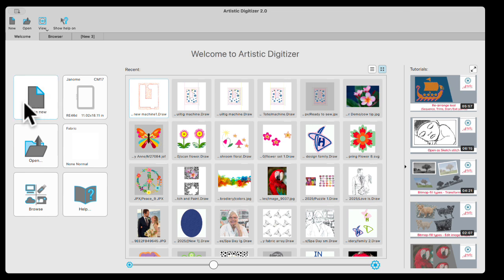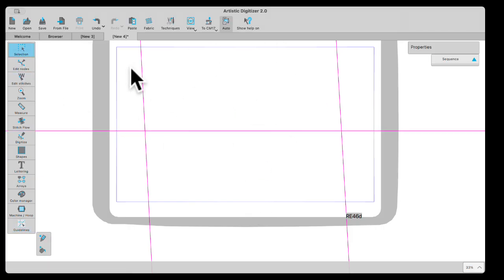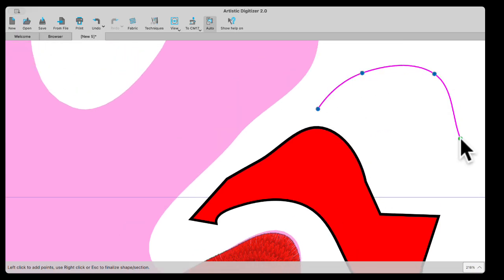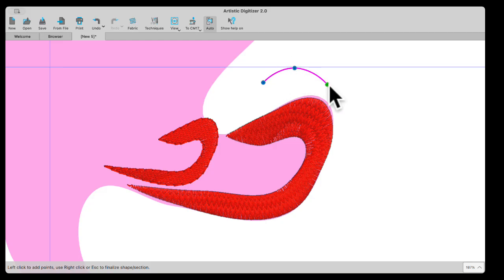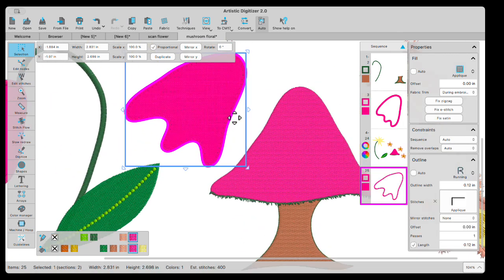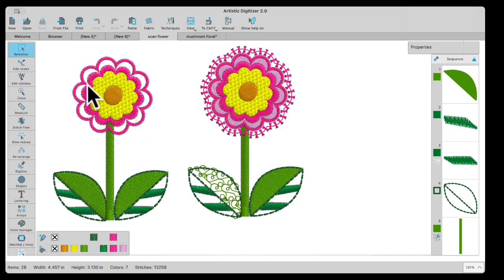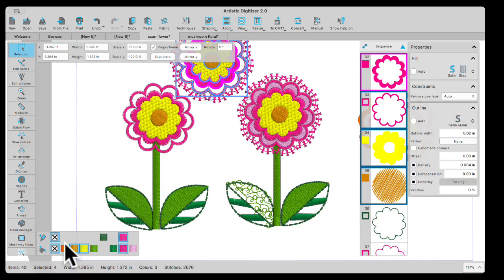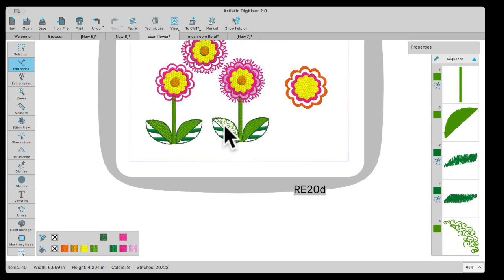Creating Original Artwork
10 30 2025